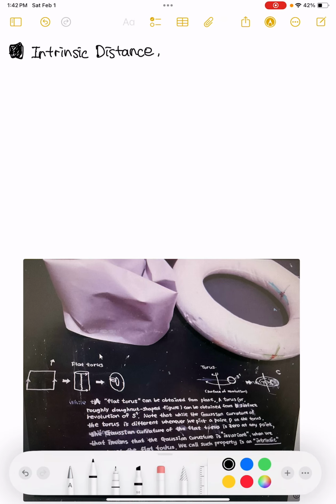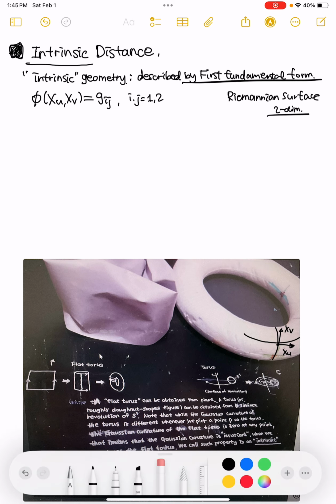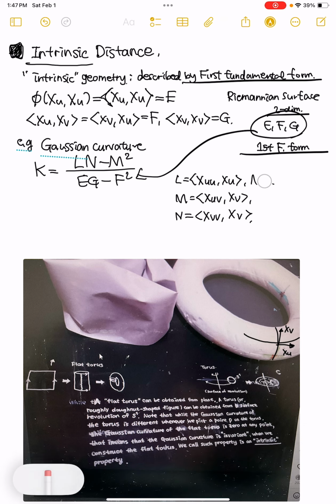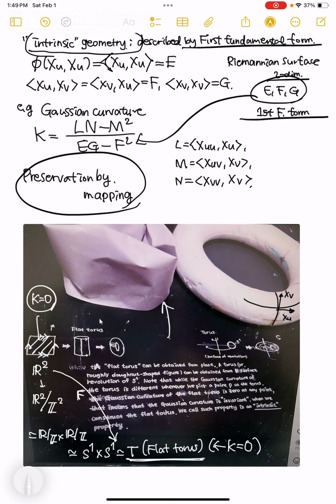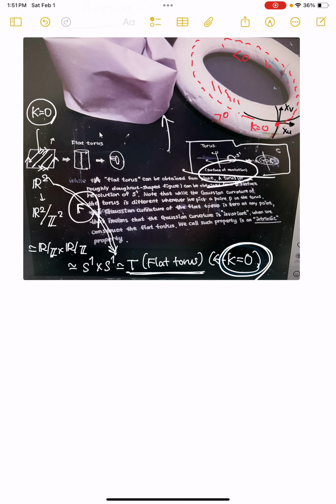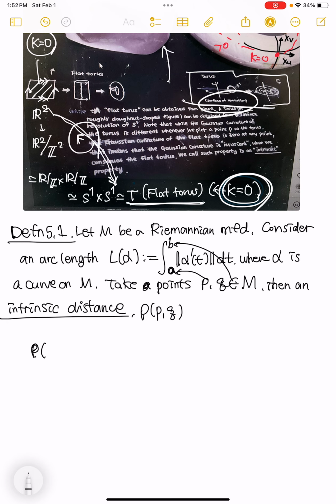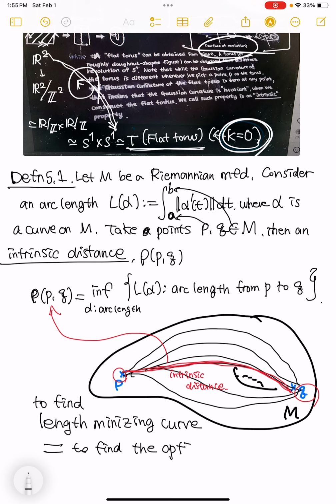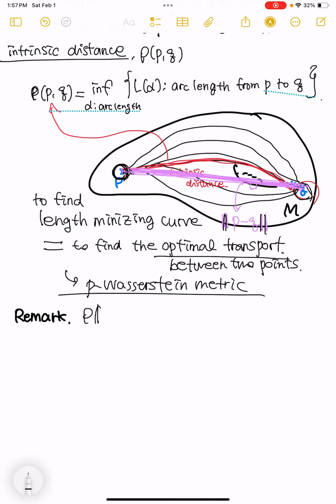Lecture05 Intrinsic Geometry : Meaning of "Intrisnic" and intrinsic distance